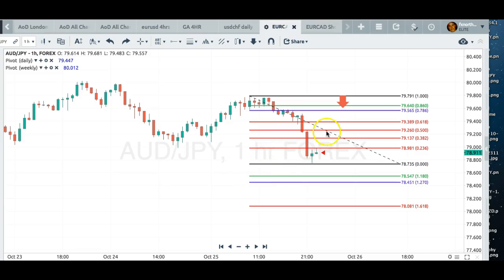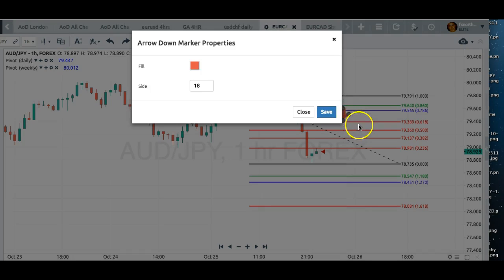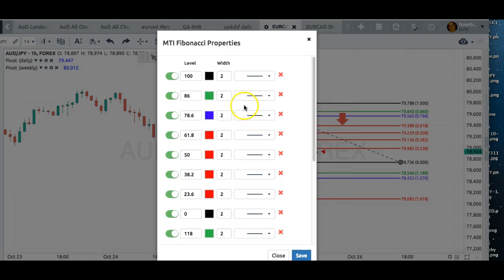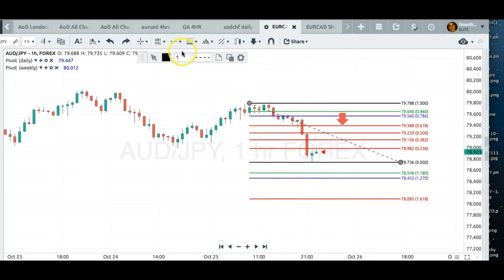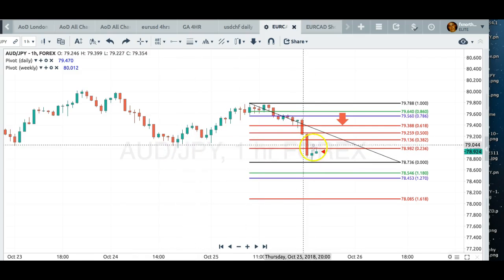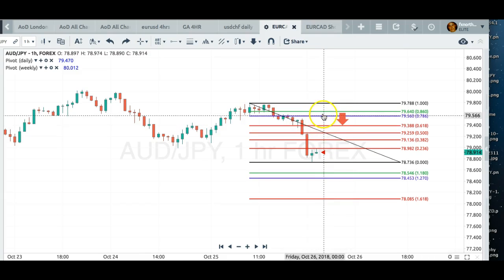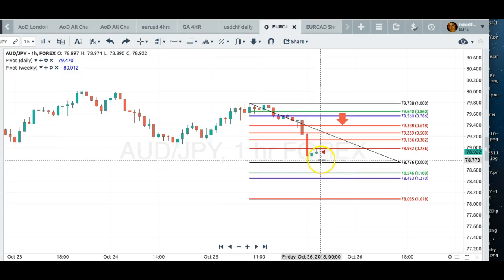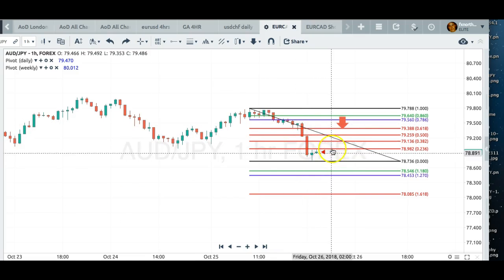TRADE SIGNAL ANALYSIS